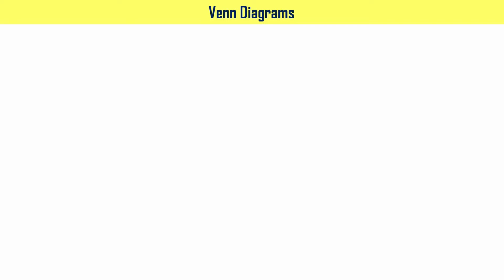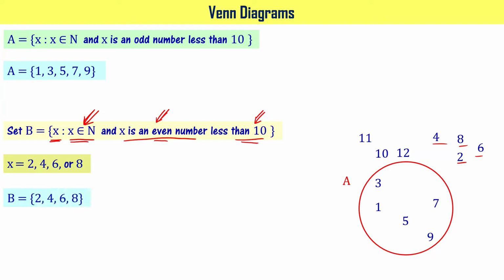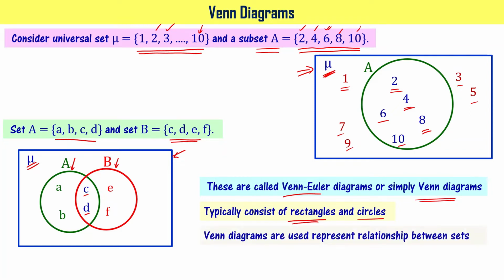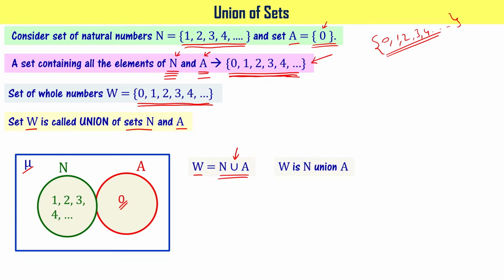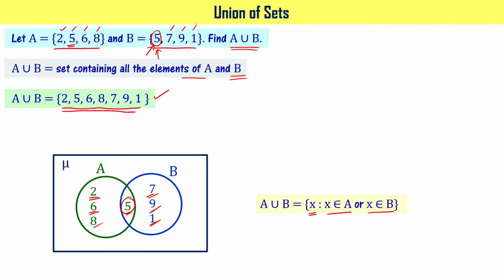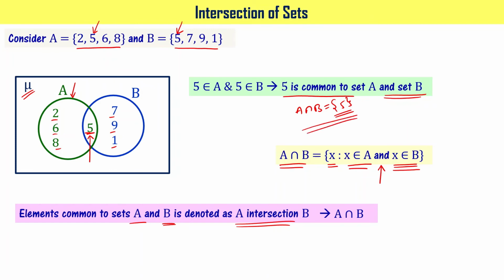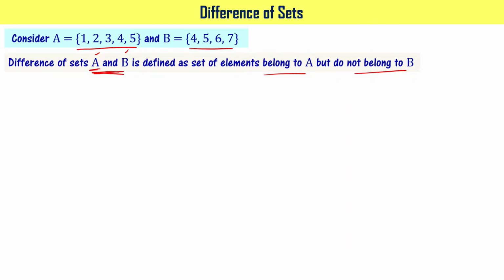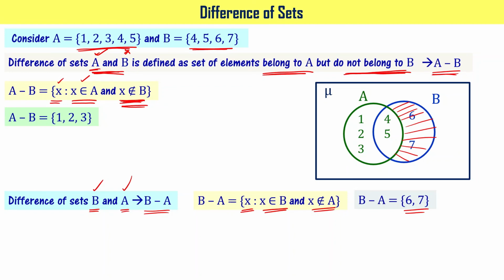Basic Operations on Sets Class 10 AP TS | Venn Diagrams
10th class mathematics chapter 2 sets - basic operations on sets. In this video, we discuss about venn diagrams to represent operations of sets. Operations such as union of sets, intersection of sets and difference of sets.